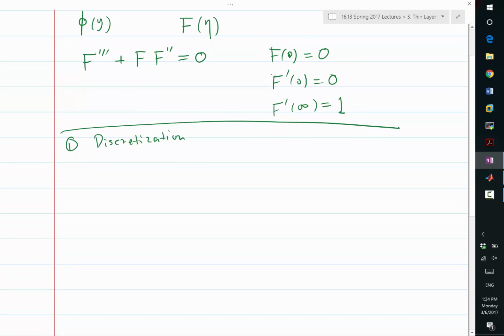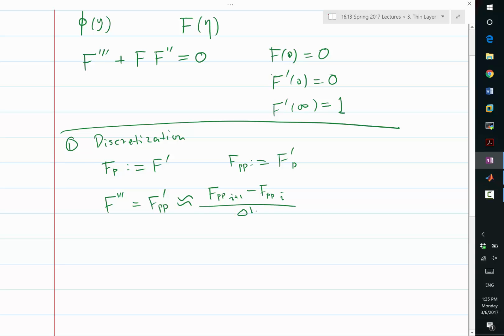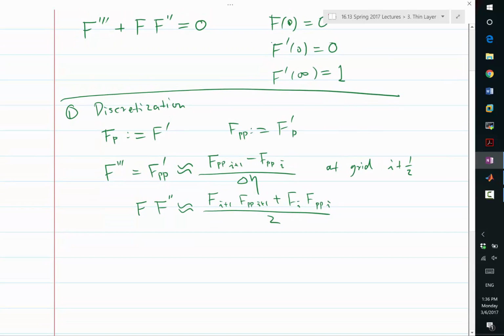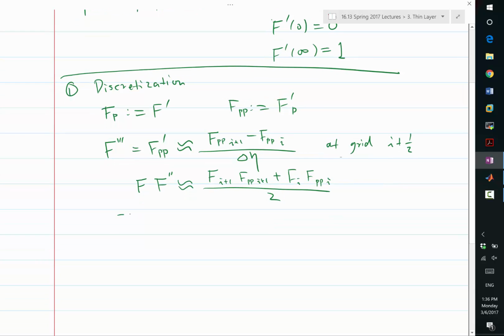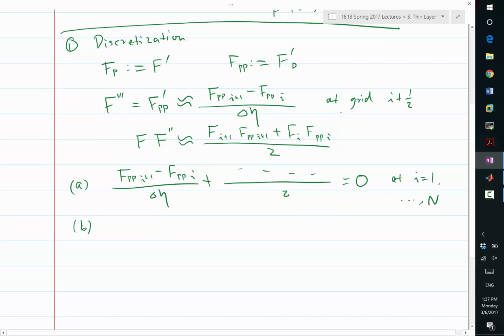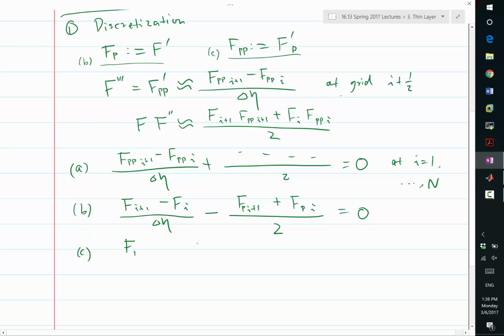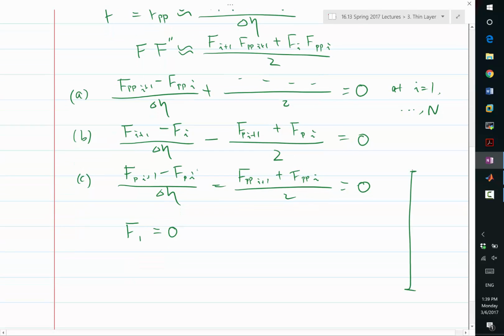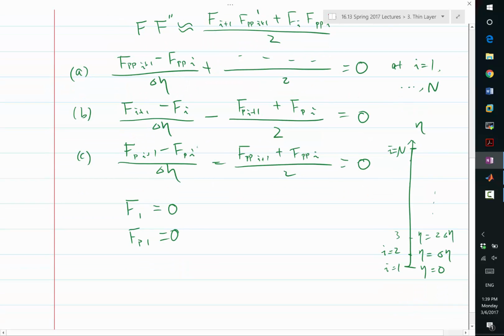MIT Aerodynamics of Viscous Fluids: Discretization of the Blasius equation